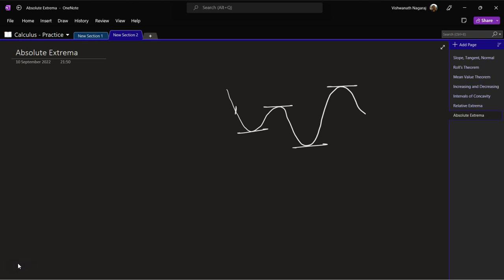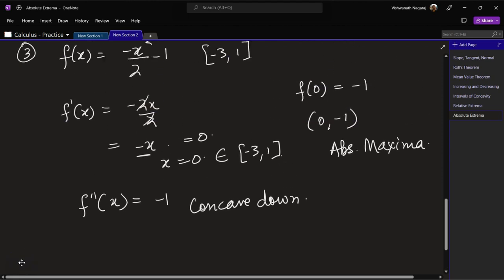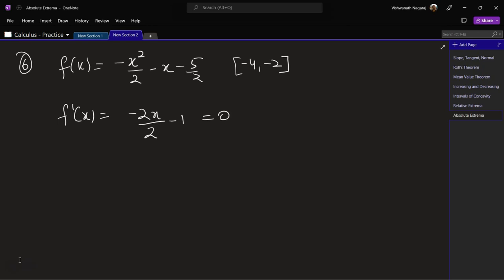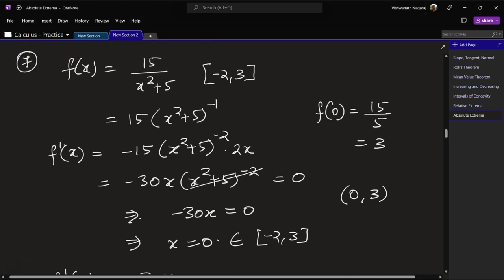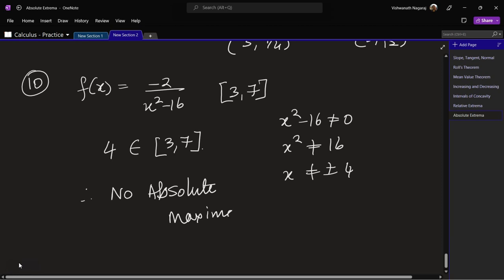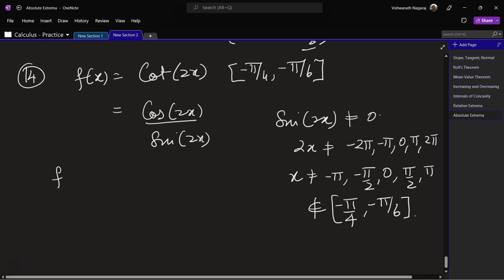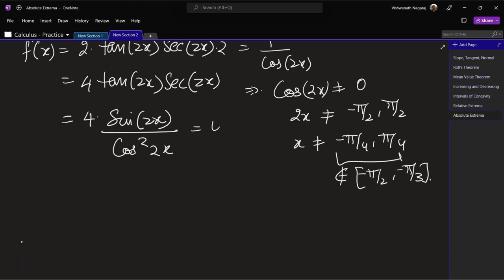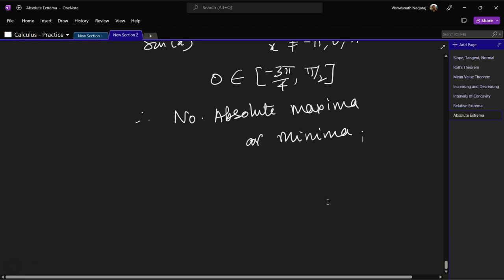028 - Application of dy/dx - Absolute Extrema